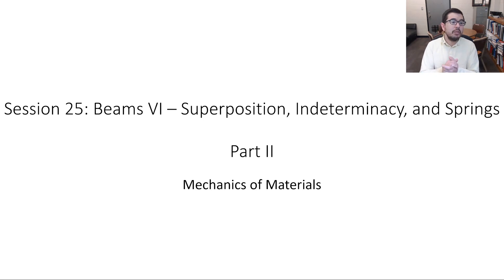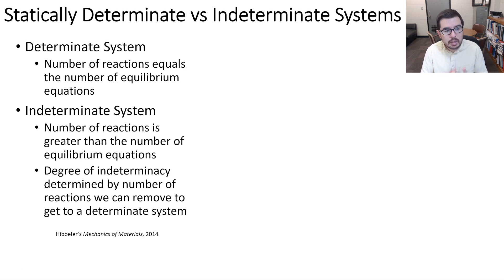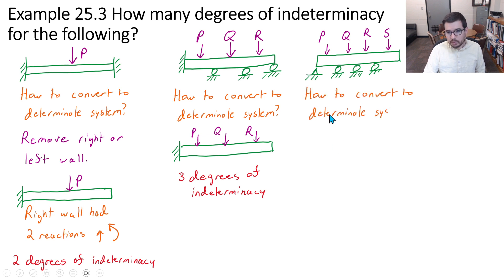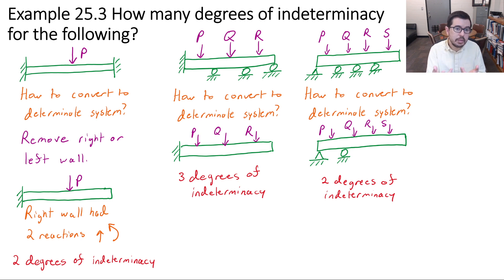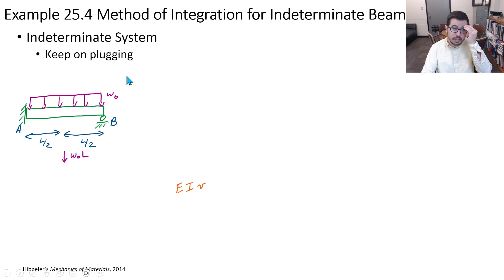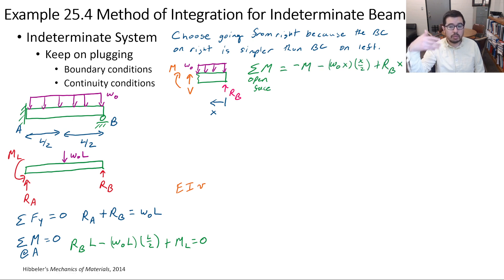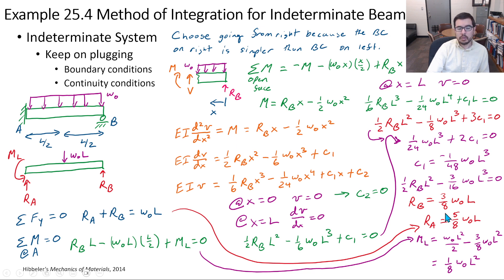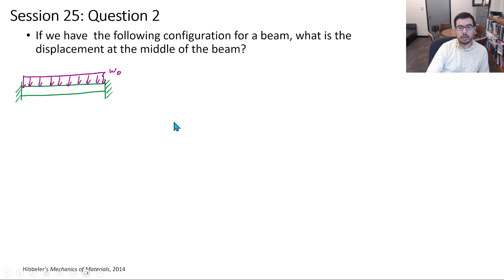MechMat 25.2: Beams VI - Indeterminacy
In Example 25.4, the expression for \delta_M should be \delta_M=-\delta_M_1+\delta_M_2.  The updated slides have the negative in the correct spot: